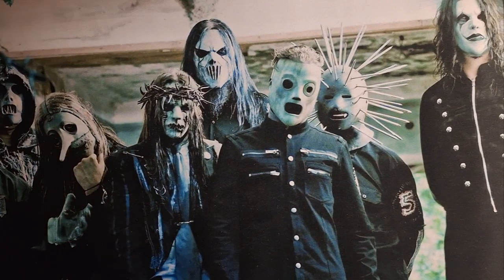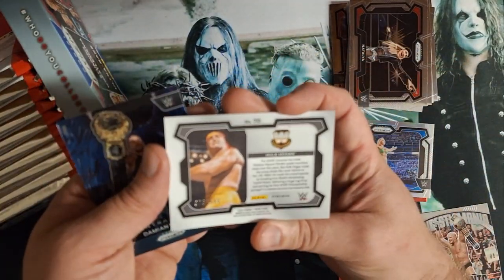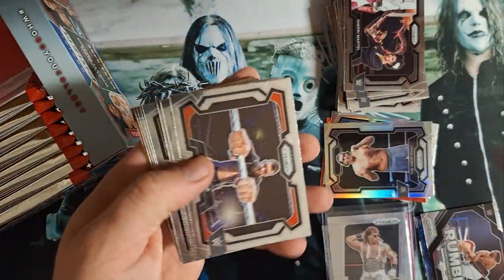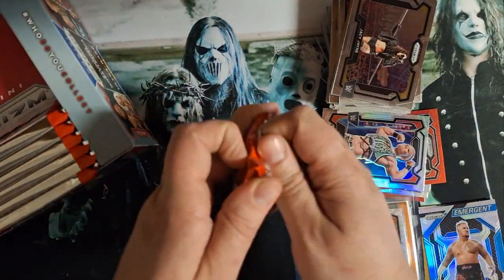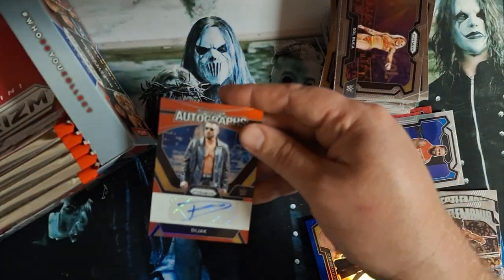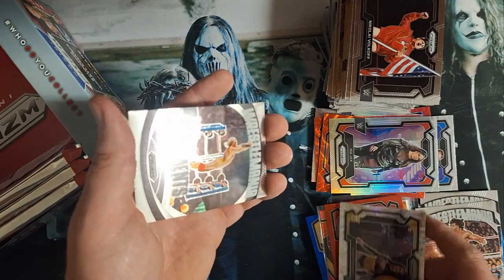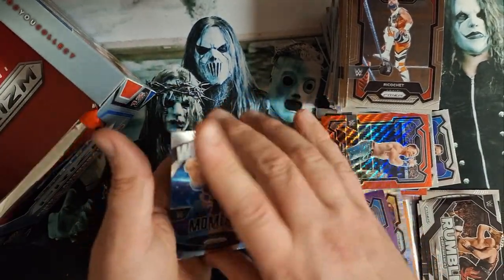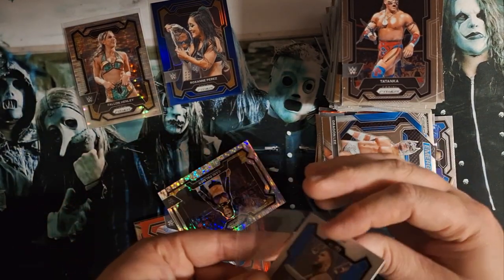2024 WWE Prizm Break FULL HOBBY BOX | DX MEMBER AUTOGRAPH